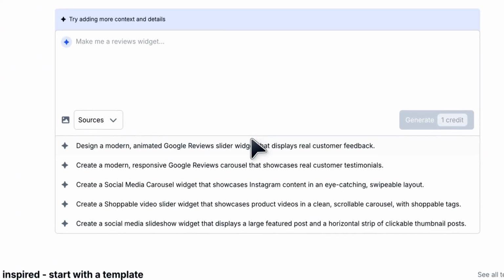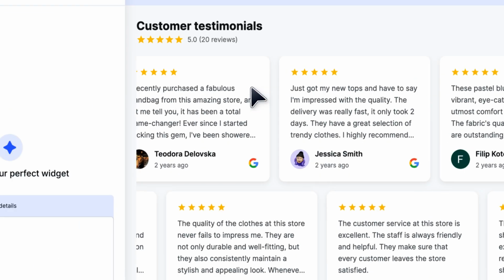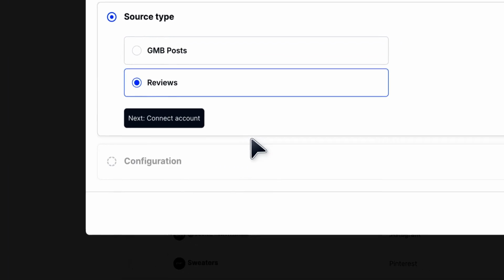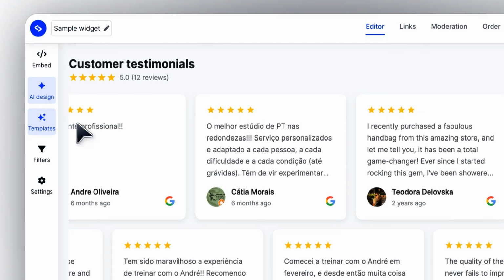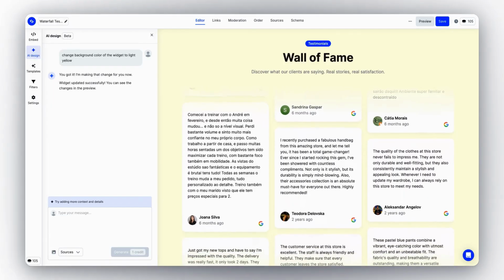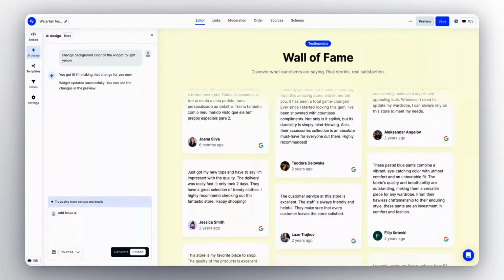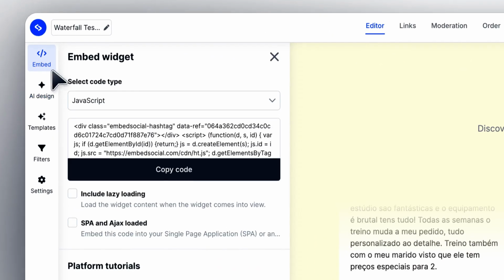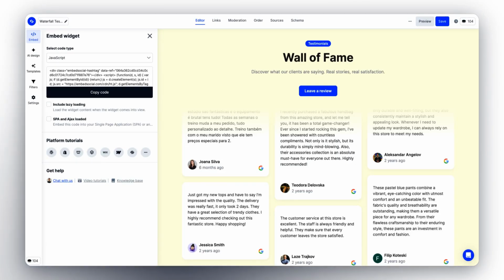How to Embed Google Reviews in 2026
Adding Google reviews to your website shouldn't be a hassle.

By showing real feedback from your customers, you build immediate trust with new visitors.

In this guide, we' show you how to use EmbedSocial's AI-powered tools to create a stunning display and embed google reviews on your site in minutes.

You will see how to build your widget with just a prompt or use pre-built templates to showcase reviews with advanced widgets.